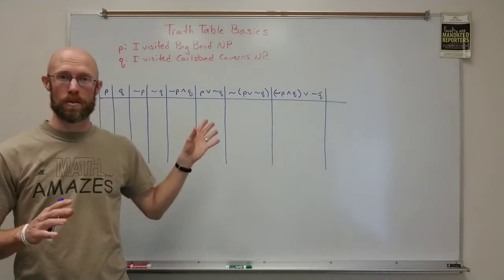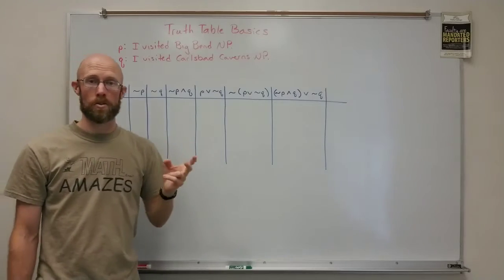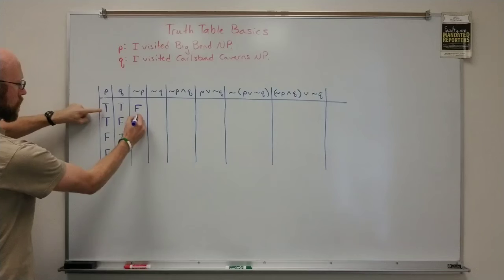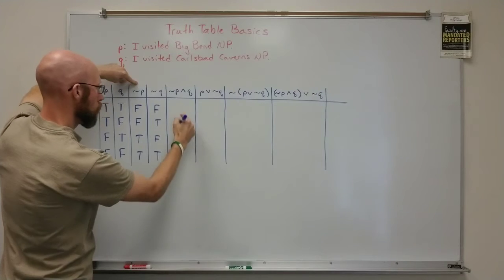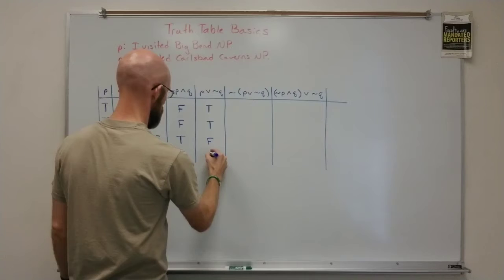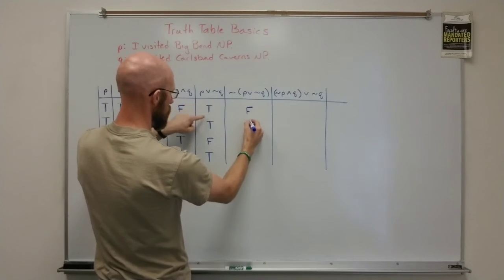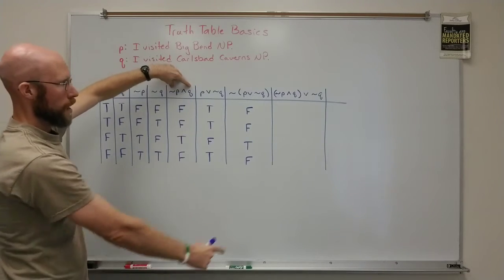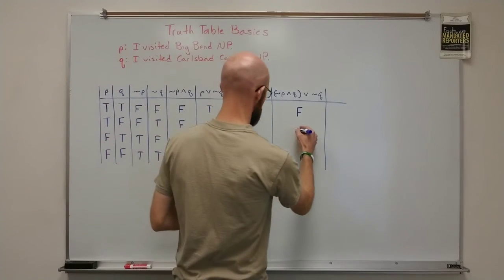Truth Table Basics Part 2